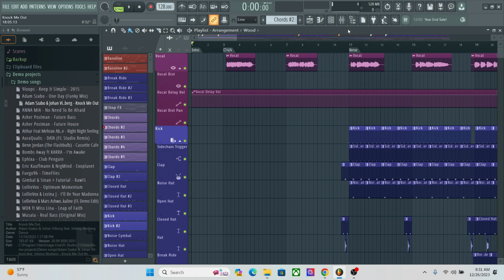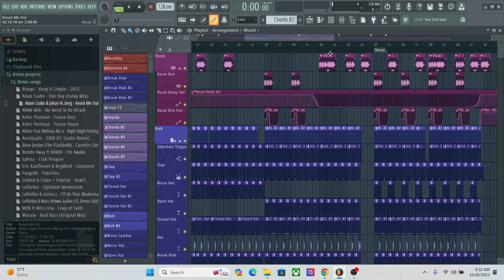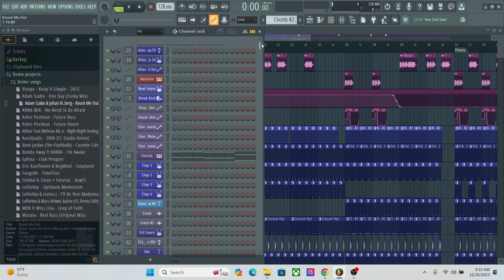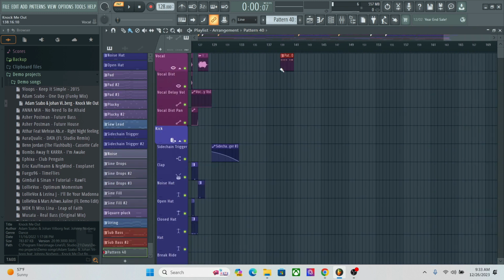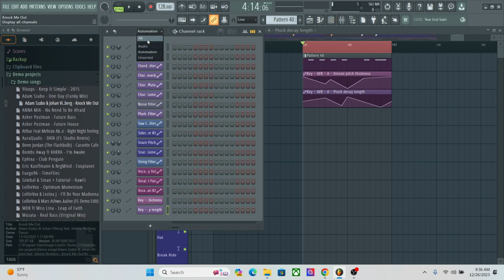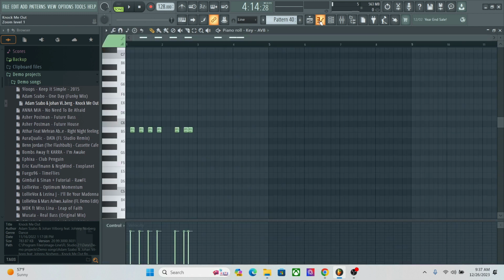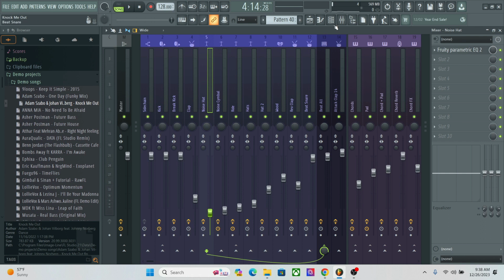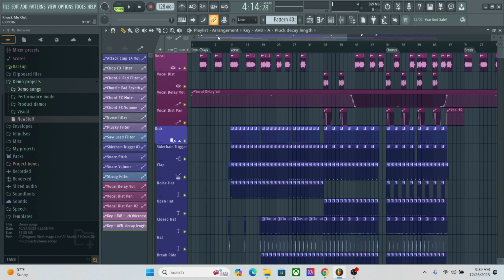Free FL Studio 21.2 course; Lesson 1 - Components of User Interface(UI) [Tutorial]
Welcome to the first lesson of FL Studio 21.2. In this lesson, you will learn about the most important components of the FL Studio User Interface.